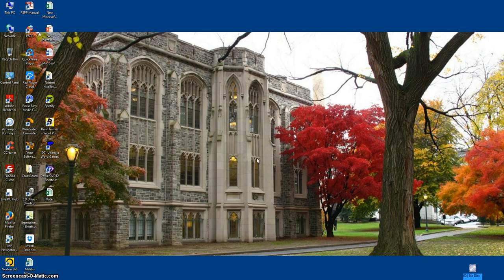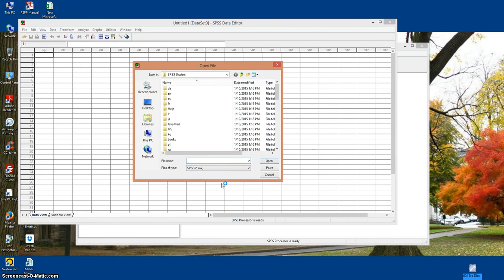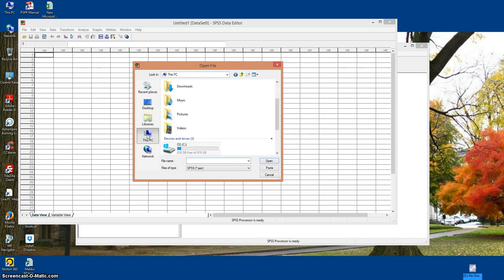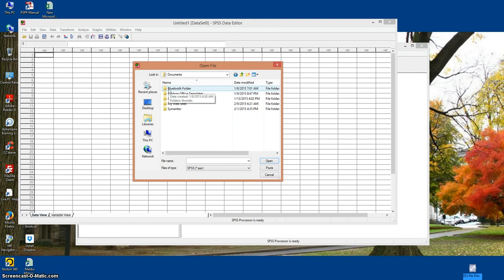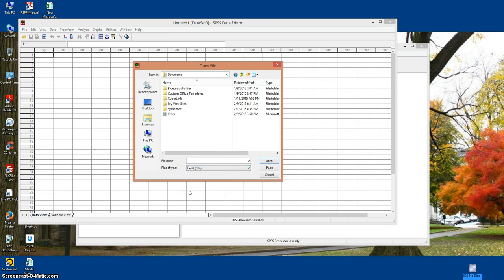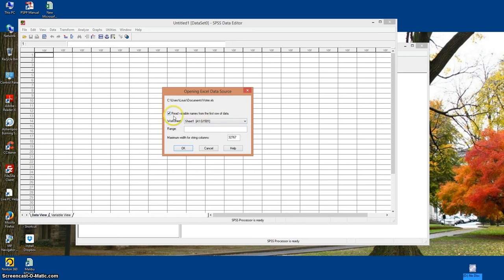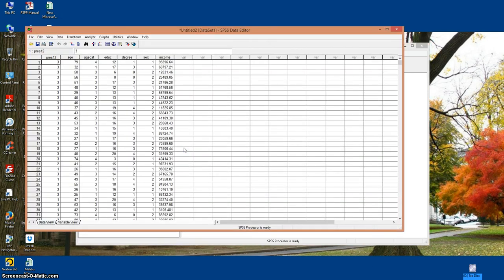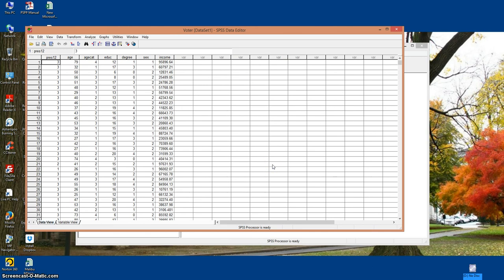Import Excel to SPSS